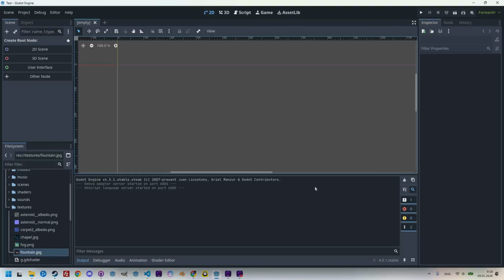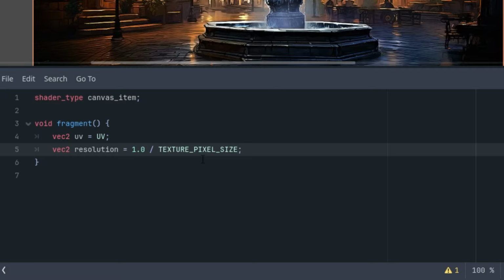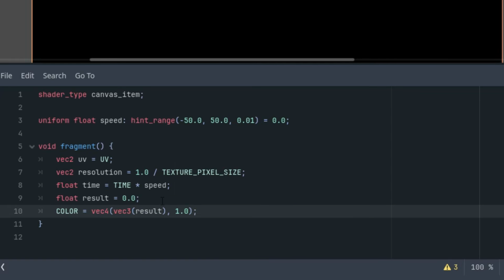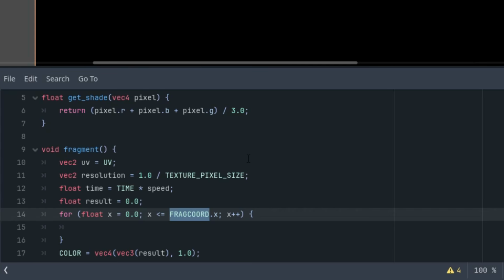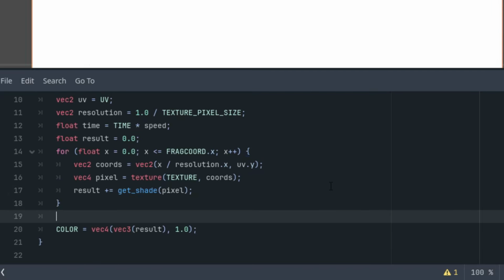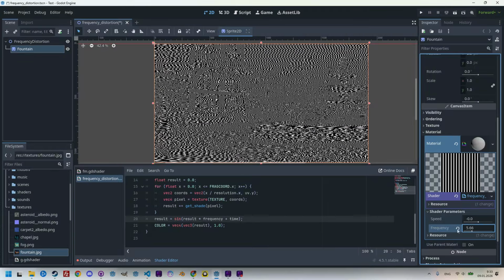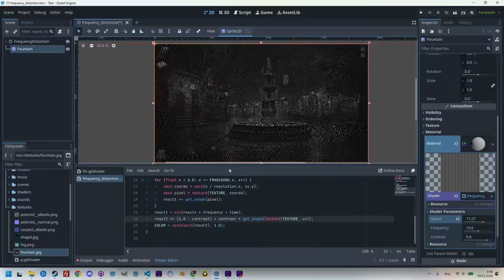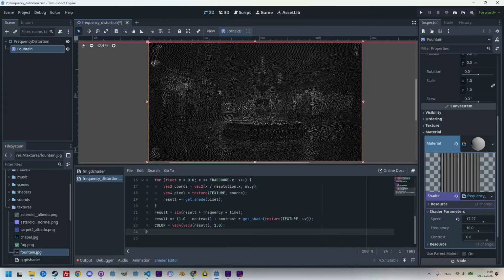Godot 4: Frequency distortion shader (tutorial)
Hello, everyone! The effect I’ll be creating in this video falls into the category of image distortion—that is, a simulation of an imperfect display or external interference. As we can see, this interference resembles frequency modulation of a signal and is based on a similar principle. So, let’s take a look at how this algorithm works.